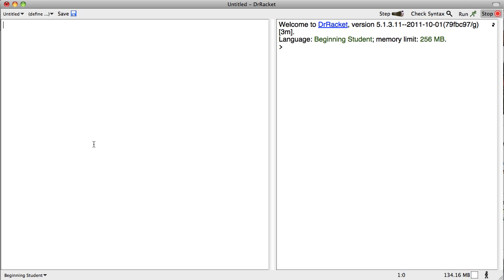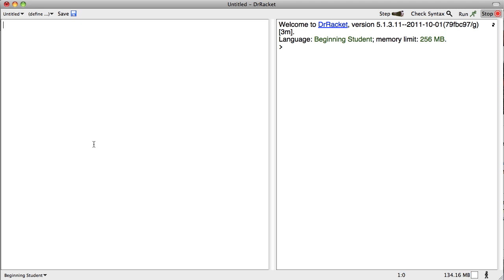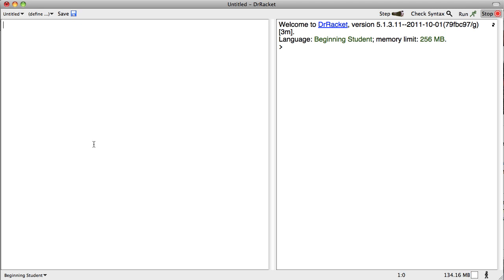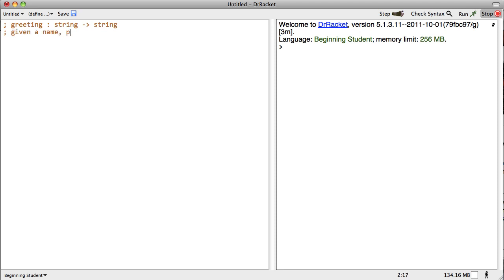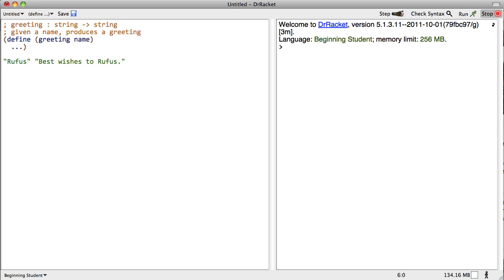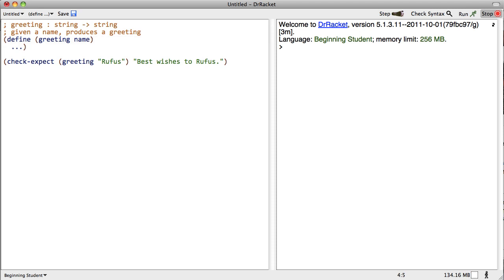DrRacket 10 -- The Design Recipe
The Design Recipe: From "How To Design Programs", the basics of the design recipe, including contract and header, test cases, and program completion.